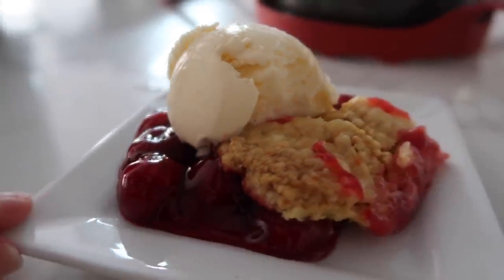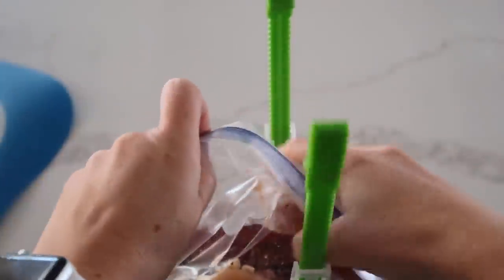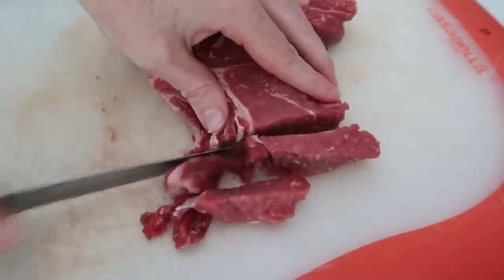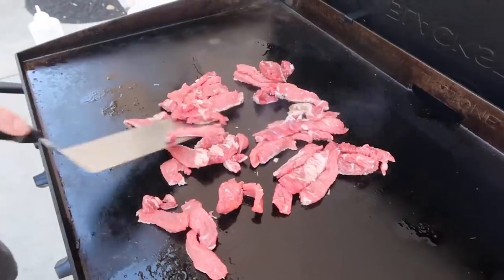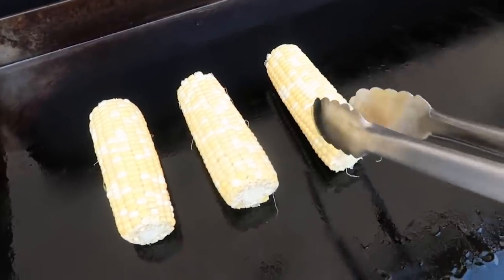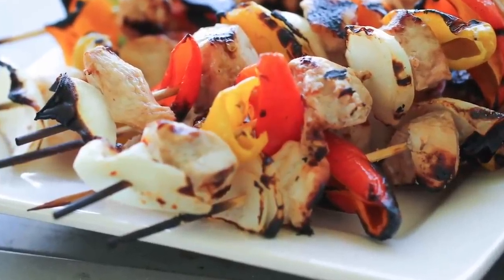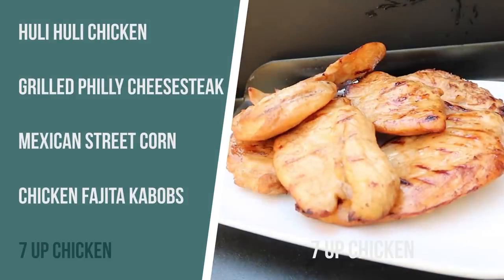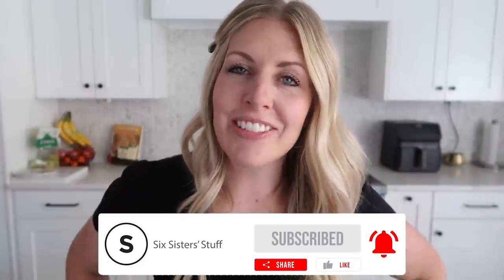5 of the BEST BBQ Recipes for Summer! Time to Fire Up The Grill!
I LOVE summer BBQ's! The side dishes, the desserts and especially the the MEAT! These 5 Grilling Recipes are the BEST for summer! If you get nervous to fire up the grill, you don't have to be! It really is so easy! Just do it!

The grills I'm using in this video:

The Blackstone Grill

Camp Chef Smoker

Timestamps:
0:00 Intro
0:43 Huli Huli Chicken
4:04 Philly Cheesesteak
8:53 Mexican Street Corn
11:30 Chicken Fajita Kabobs
13:18 7-Up Chicken